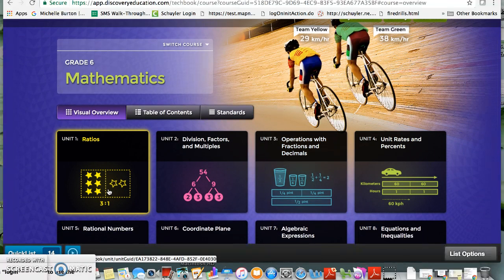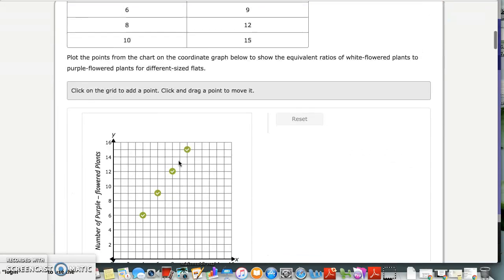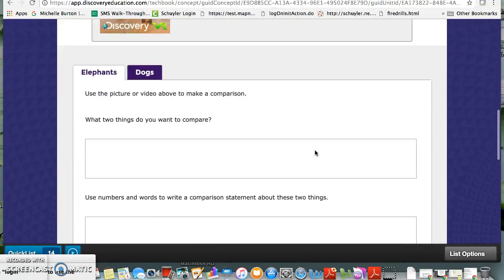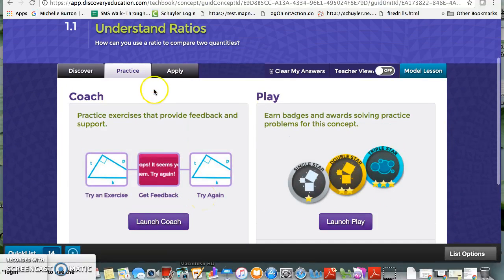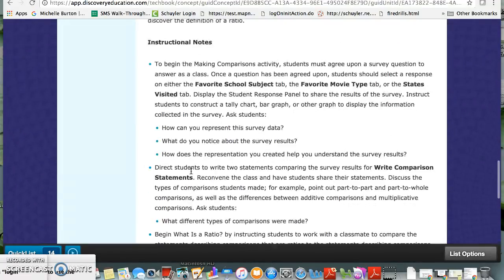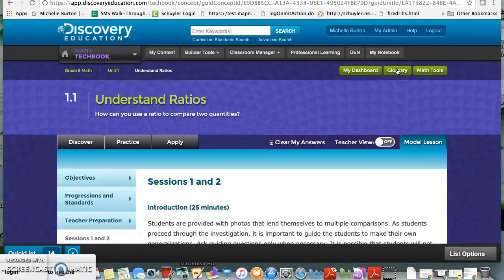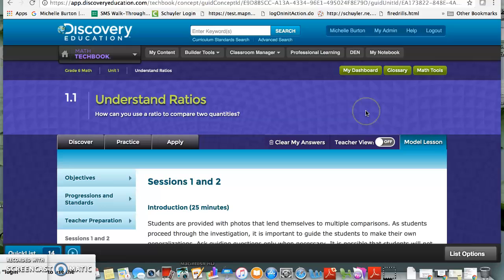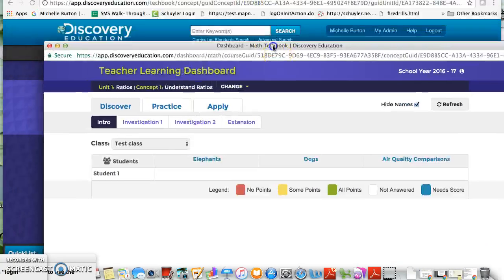Discovery Education Math Techbook Walkthrough